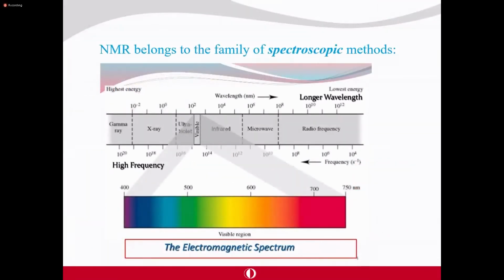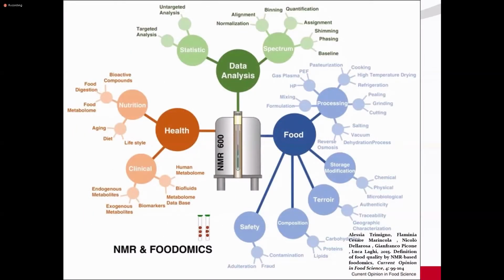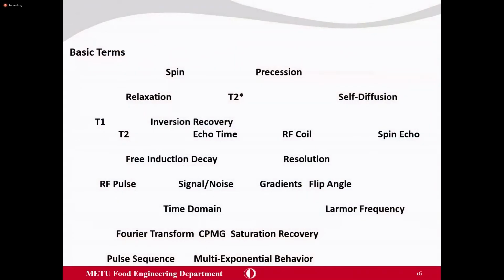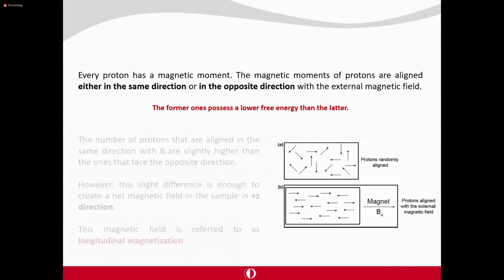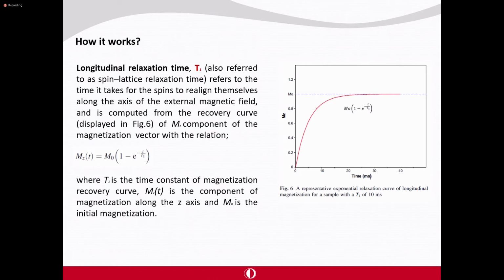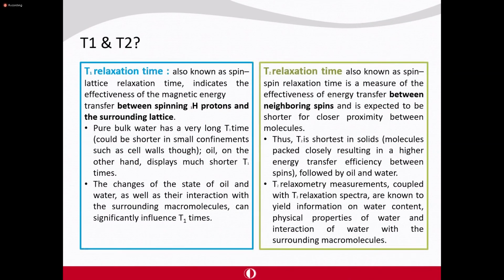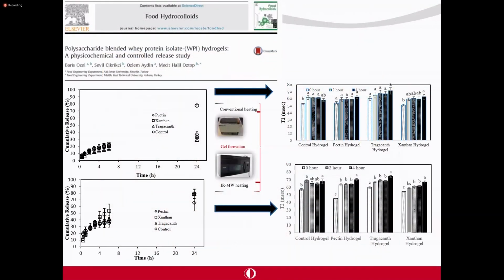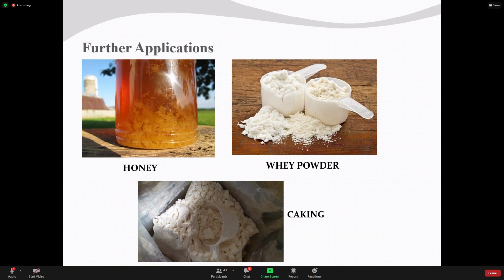SuChAQuality 1st Online Training | NUCLEAR MAGNETIC RESONANCE (NMR) by Dr. Oztop